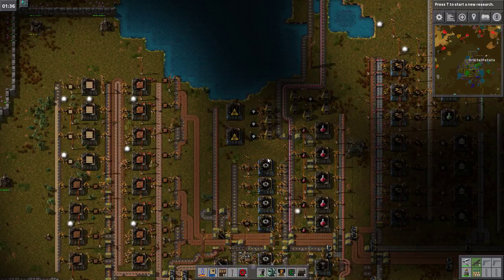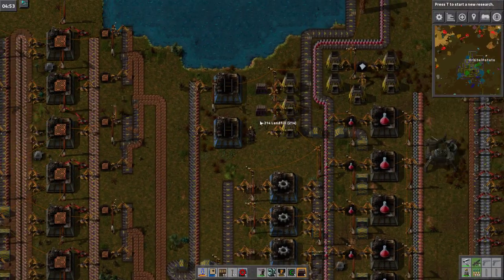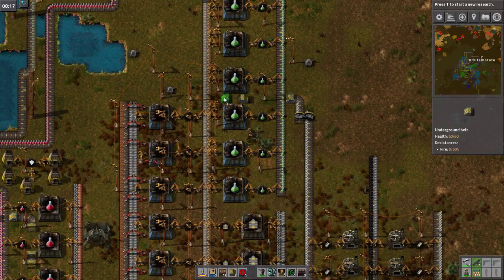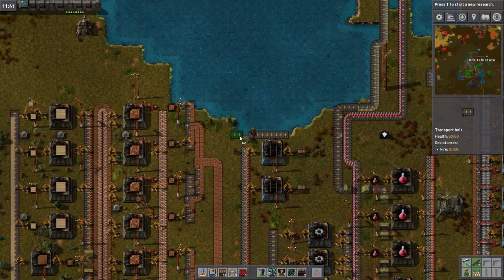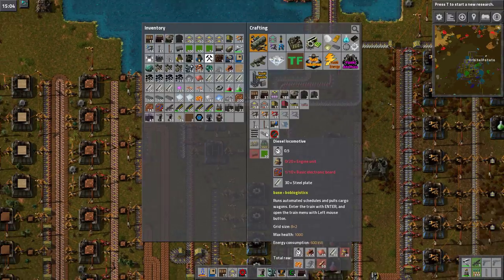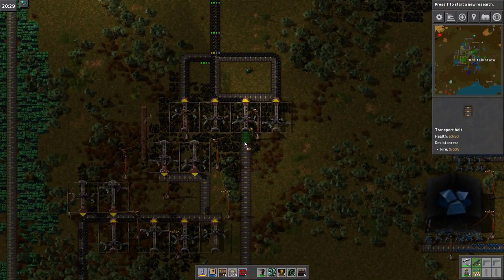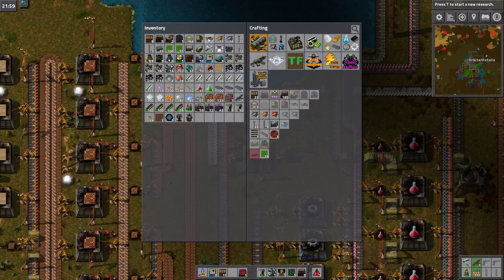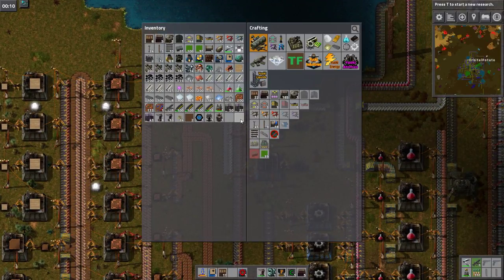Factorio Undefeatable Modded [Steam - 0.13.9] - Let's Play PART #33 - Stonebelt of Dreams!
We start out in a brand new world of fully modded Factorio! In the biggest challenge yet we attempt to build a truly epic factory with the added difficultly of many many mods. It will require patience, determination and you guys helping me along by suggesting stuff to build in the comments!

Thanks to my awesome Patrons': craypenguin, Tymoteusz, Naomi, Peter Meech, Klyne and Anthony Belling!

Enjoyed the video? If you give it a like it helps the channel!

Hey I'm Orbital Potato and I play mostly strategy, simulation and sci-fi games. Also, please comment, because I love to hear what you guys have to say :)